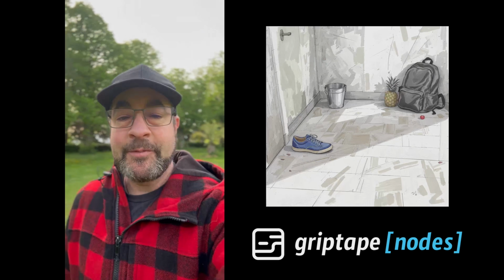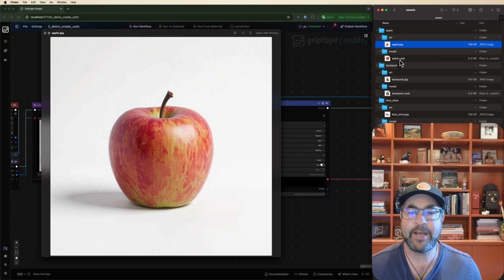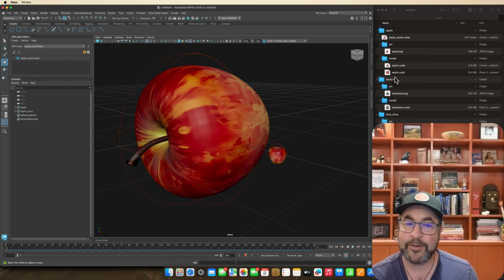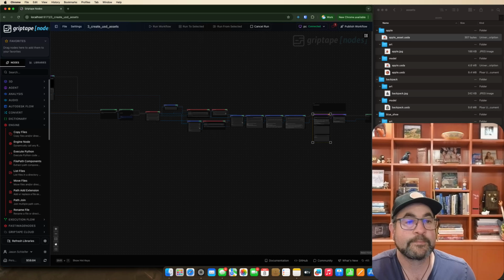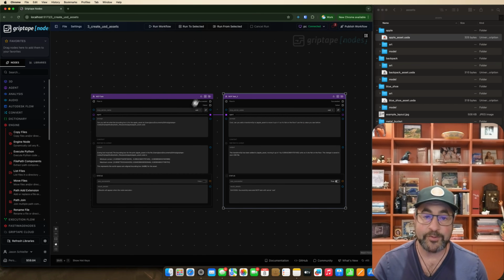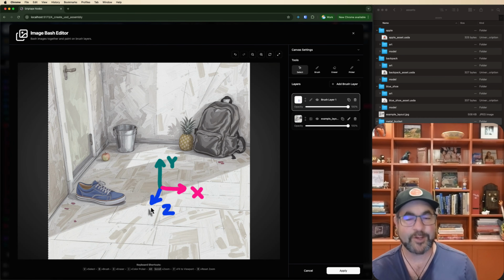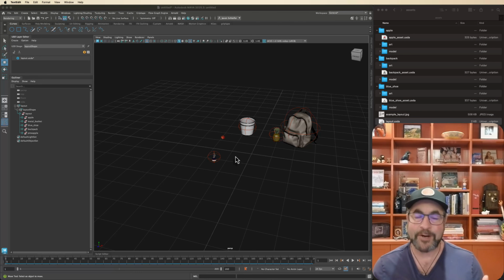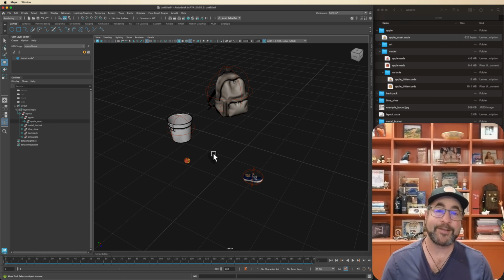Using Griptape Nodes and OpenUSD!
OpenUSD is a universal format a lot of creative tools use. Using Griptape Nodes and an MCP Server, we demonstrate how to use AI Agents to chat with USD files to compose assets, layout shots, and even create variants.

This video demonstrates how to integrate OpenUSD into Griptape Nodes using an MCP server to interact with USD scenes through AI agents .

The process involves:

- Generating 3D Assets from Images: The video shows how to take a reference image, describe its contents, and then use Flex Image Generation to create 3D renders of each asset. These assets are then organized into a folder structure.

- Creating USDZ Assets with Rodin 3D: The generated image assets are converted into 3D USDZ assets using the Rodin 3D generator node, which is part of the Griptape library.

- Orienting and Scaling USD Assets: The video explains how initial USDZ models generated by Rodin often have incorrect orientations (Z-up) and are uniformly sized (1x1 cube). Griptape Nodes and an MCP tool are used to scale and orient these models correctly based on the reference image, saving them as clean USD assets with baked-in transform operations.

- Positioning Assets on the Floor Plane: The video demonstrates how to use the USD MCP tool to determine the bounding box of assets and then automatically adjust their Y-position so they sit flat on the floor. This can be done either through a nodal workflow or by chatting directly with the USD MCP server.

- Composing Scene Layouts:  Griptape Nodes are used to build a workflow where an agent can interpret a reference image with a drawn axis to understand the relative positions and rotations of objects. This information is then used by the MCP task to create a USD layout file, positioning all the assets non-destructively.

- Creating Asset Variants: The video illustrates how to create a variant of an asset (e.g., an apple with a bite out of it). This involves generating the new 3D model and then using the MCP task to define a variant set within the original asset, allowing easy switching between different versions in applications like Maya.